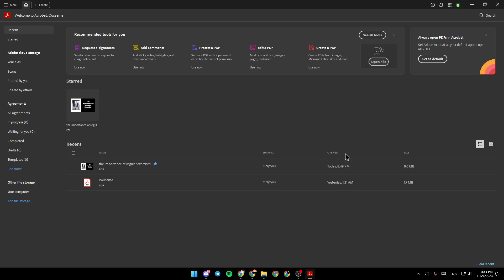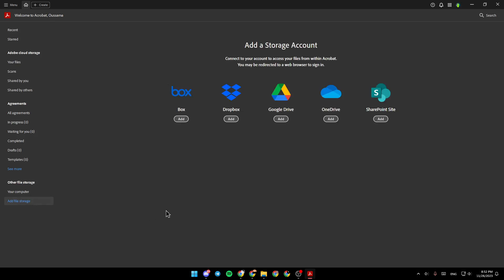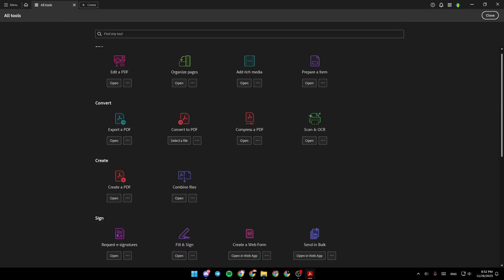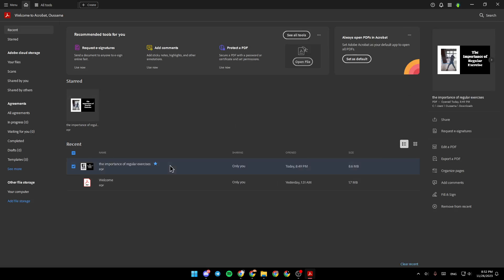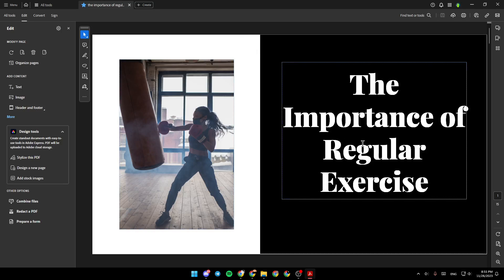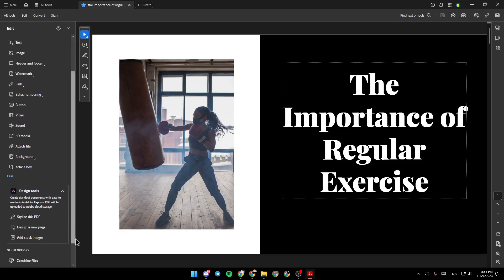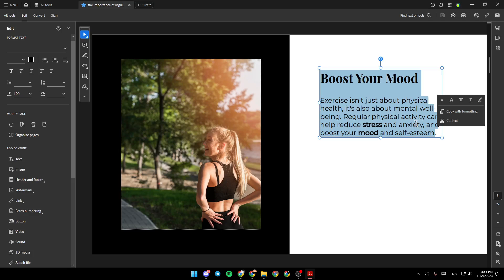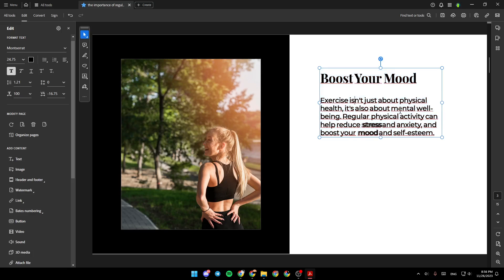How To Bold Text In Adobe Acrobat Tutorial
Today we talk about bold text in adobe acrobat,how to write bold text inside pdf easily,how do i type in bold,how to bold text in adobe acrobat